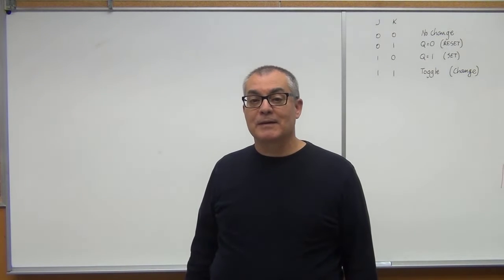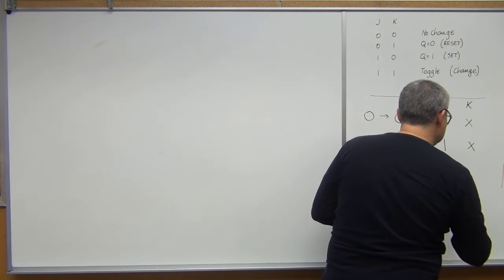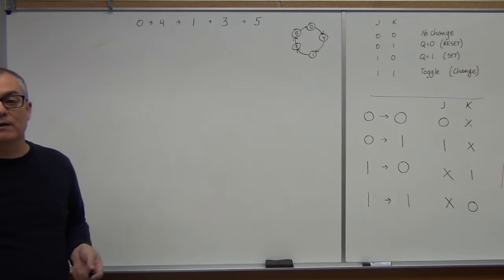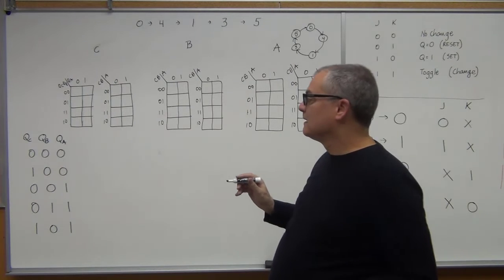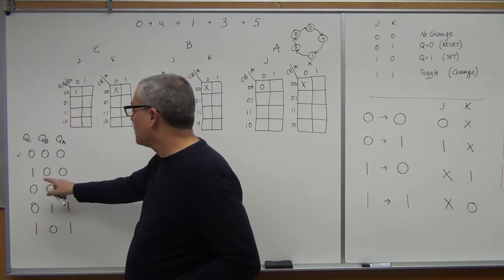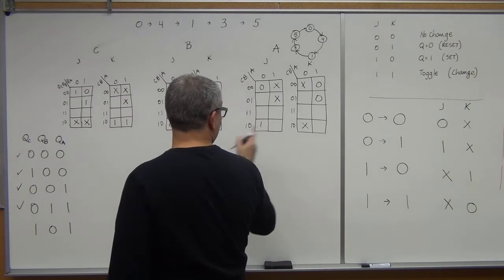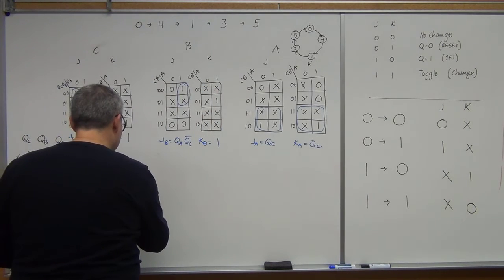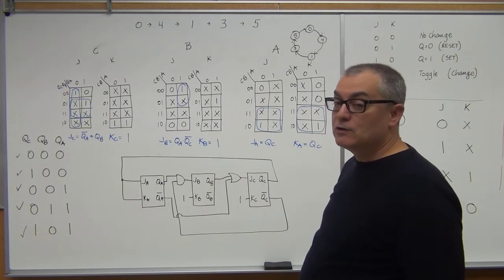Experiment 20 Design of Synchronous Counters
A walkthrough and explanation of Experiment 20 Design of Synchronous Counters from the lab book Experiments in Digital Fundamentals, Tenth Edition, by David M. Buchla.

In this lab, I demonstrate the technique to design a synchronous 3-bit counter using JK Flop Flops to perform a specified count sequence.